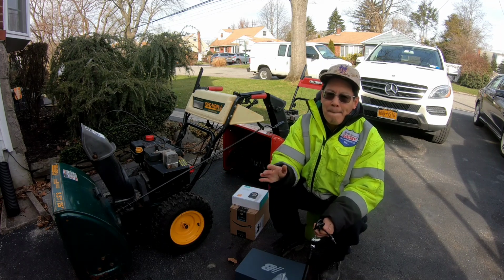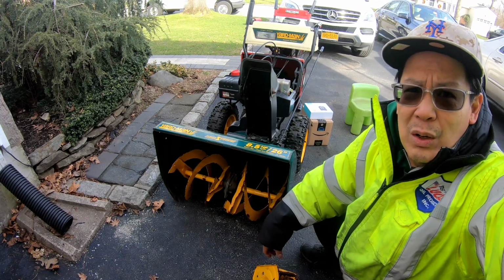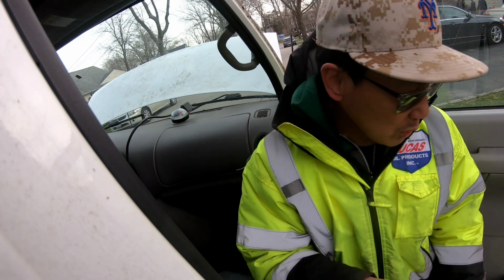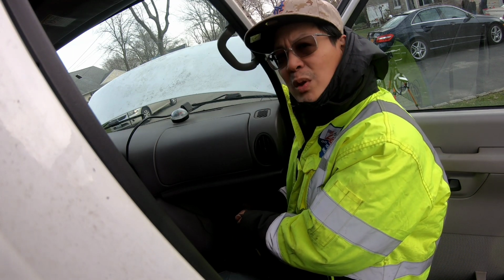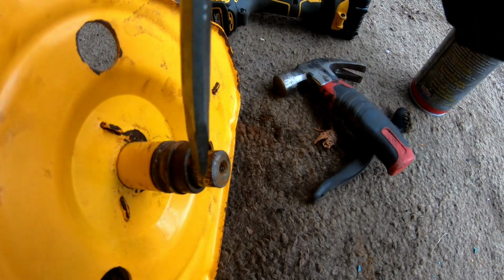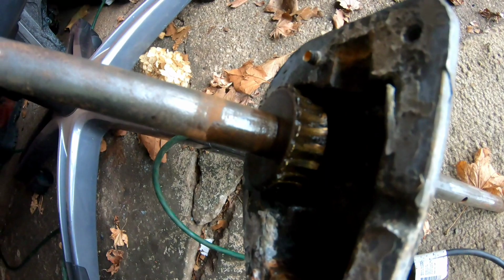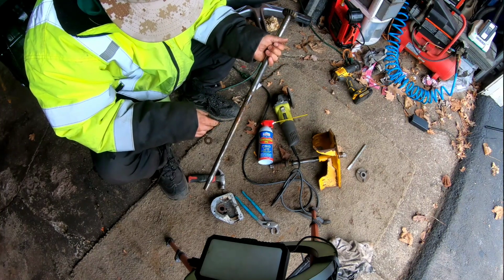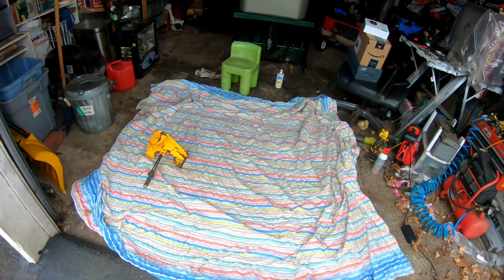YARDMAN MTD AUGER IMPELLER WORM GEAR SHAFT PREP FOR NEW PARTS INSTALL & FORD E350 VAN RADIO ANTENNA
FORD E350 VAN RADIO ANTENNA & YARDMAN MTD AUGER IMPELLER WORM GEAR SHAFT PREP FOR NEW PARTS INSTALL

MY eBay LISTINGS:

12"X3" BUMPER STICKER